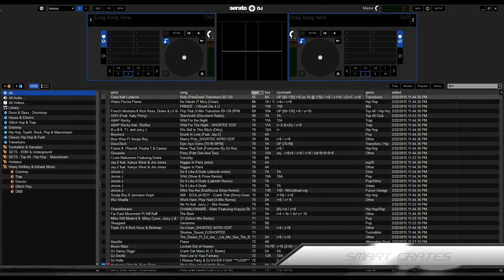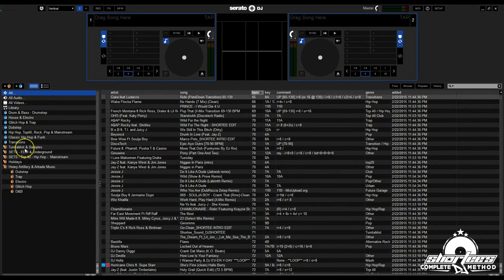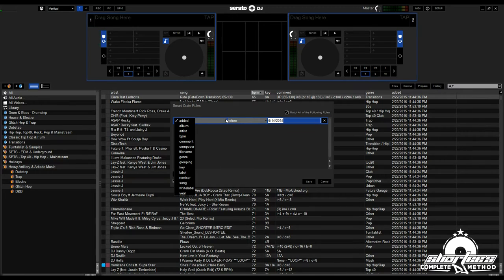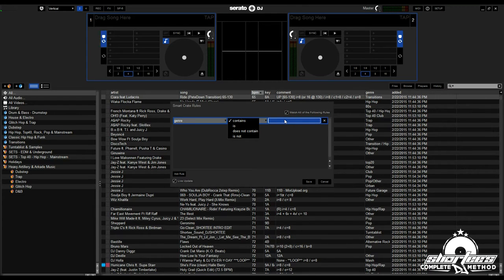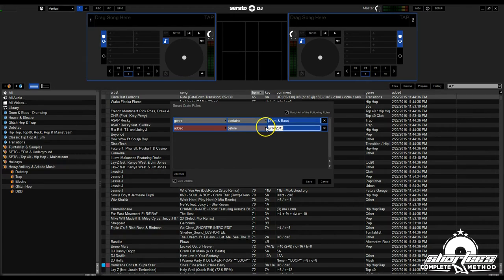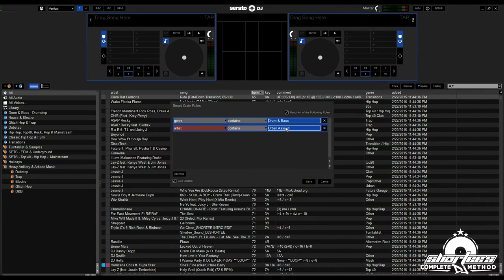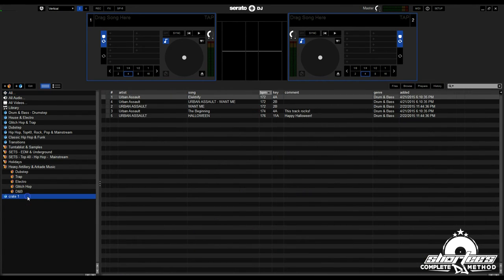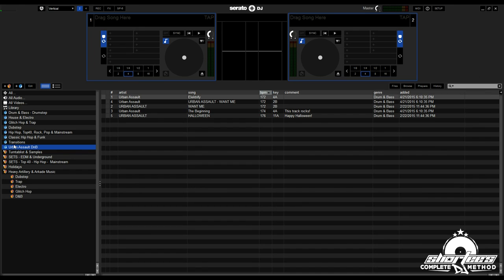How To Create Smart Crates in Serato DJ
Hey guys! In this video, I show you how to create Smart Crates in Serato DJ. If you wanna learn more, check out the full course: "THE COMPLETE GUIDE TO SERATO DJ"

Cheers!
Shortee

SCDJ Method Presents:
"THE COMPLETE GUIDE TO SERATO DJ"

In this video course, world-renowned DJ Shortee thoroughly walks you through Serato DJ software and all its essential features. You'll learn to easily navigate the software, including how to create Crates and Smart Crates, import and analyze tracks, and create set lists.

Discover how to create Cue Points and various types of loops, adjust your Beatgrids, and work with Serato DJ's FX modes. Master features like Simple Sync, Smart Sync, Beat Jump, Slip Mode, and so much more!

This course also provides a bonus lesson on Serato DJ's Slicer feature for use with either a Serato DJ controller or Serato Remote app.

The lessons are taught in a clear way that is easy for anyone to understand and include practical examples on how to use many of the software's features and functions.

This information-packed course is the second in the Software Series as well as an integral part of the Turntable Series, CDJ Series, and Serato DJ Controller Series of Shortee's Complete DJ Method.

Power up your Serato software skills today!